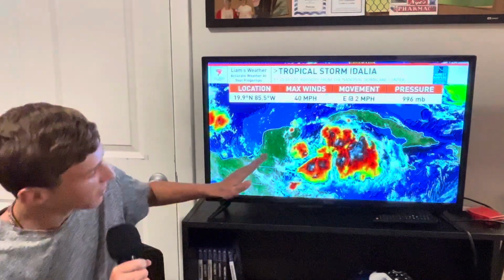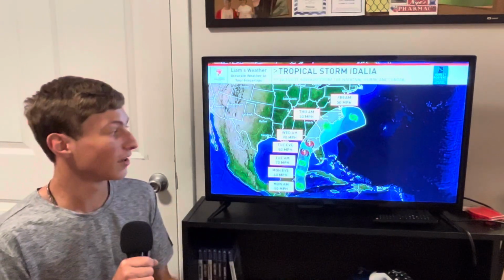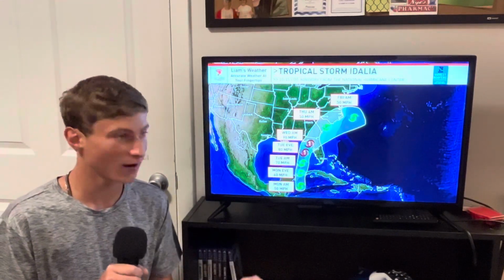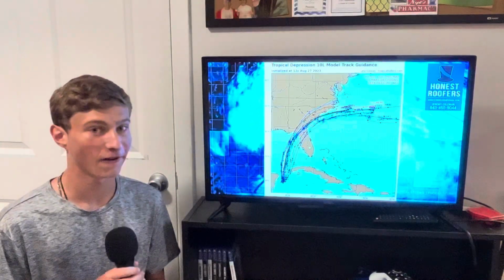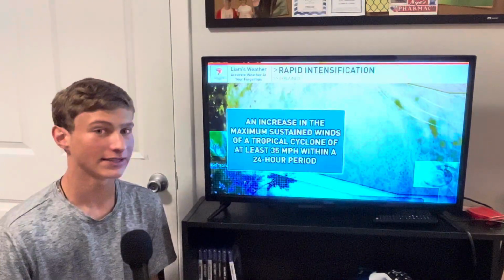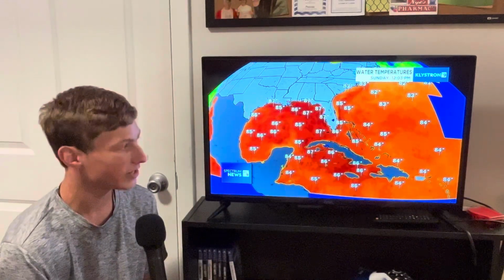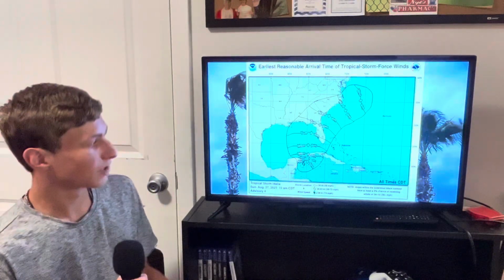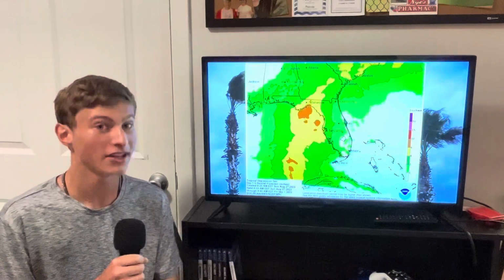Tropical Storm Idalia Targets Southeastern U.S. for Heavy Rain & Winds!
Huge shoutout to my amazing sponsors for making this video possible!

If you have any questions, feel free to leave any questions/comments/concerns in the comment section below and I will be more than happy to answer them or you can email me at or you can head to the support page on my website and choose from the different ways you can get in contact with me.